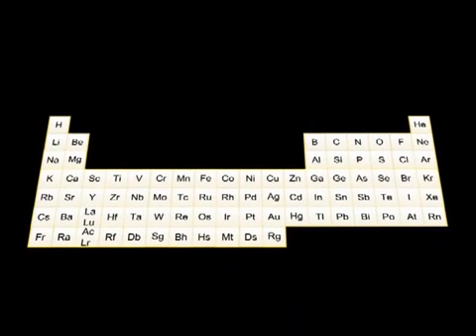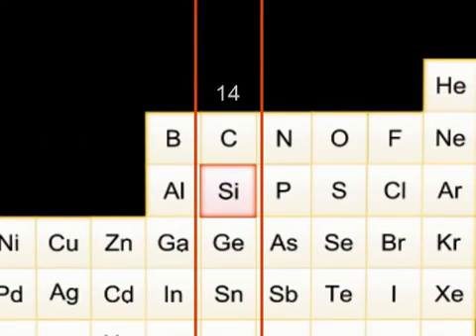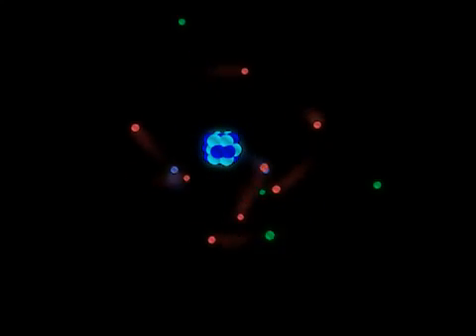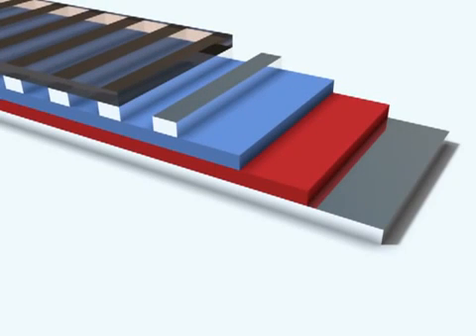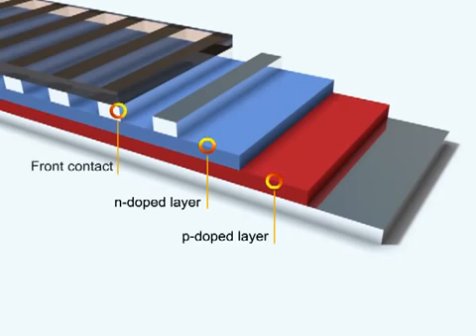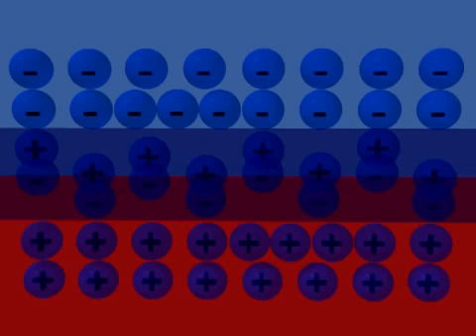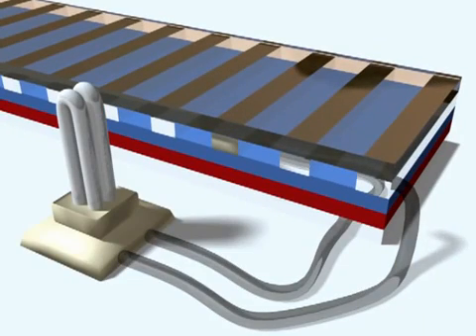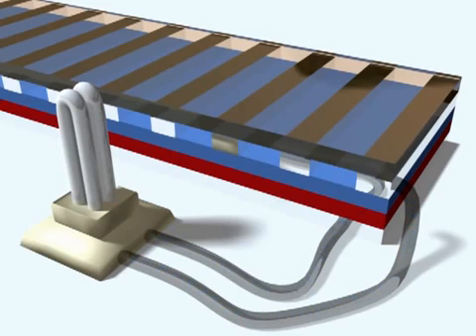Solar energy Solar photovoltaics Photovoltaic effect 3D animation YouTube